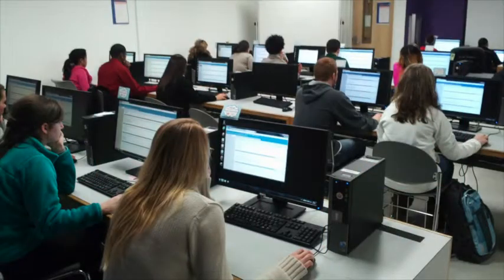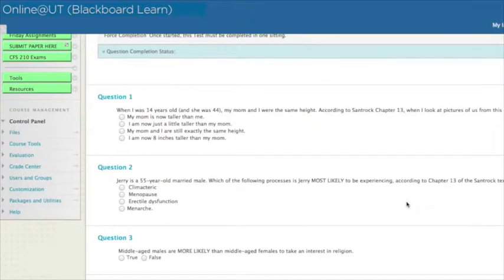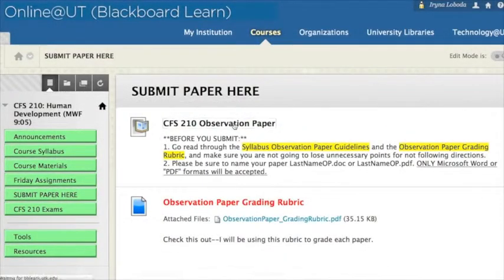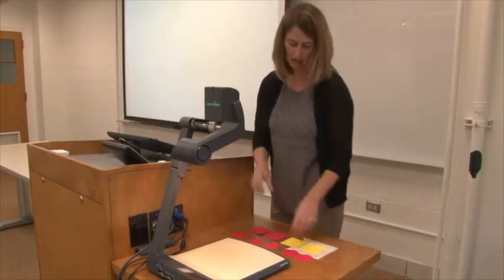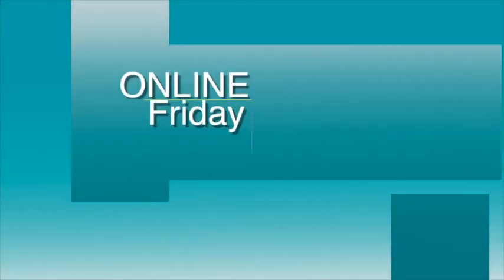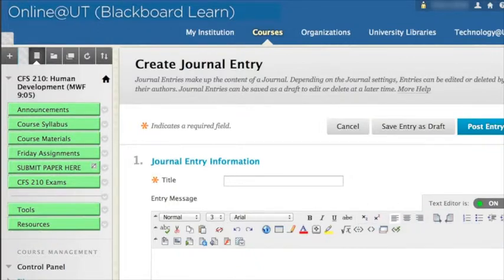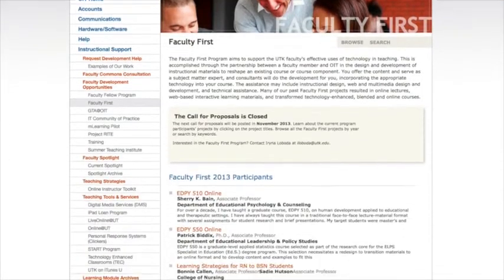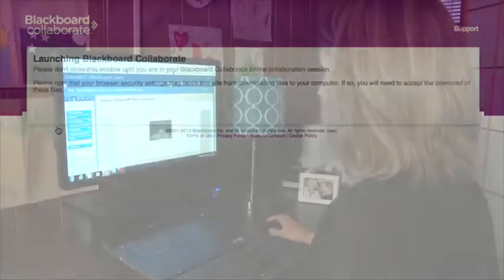Faculty Spotlight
August 2013